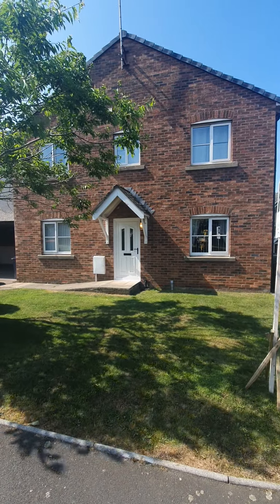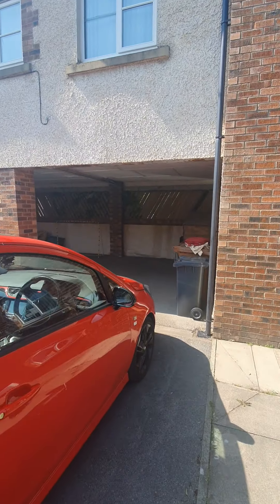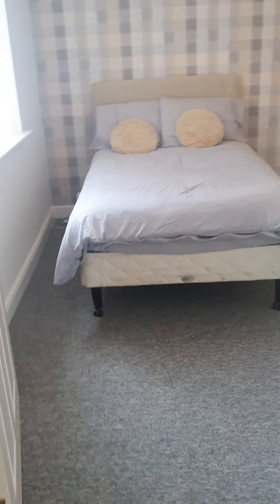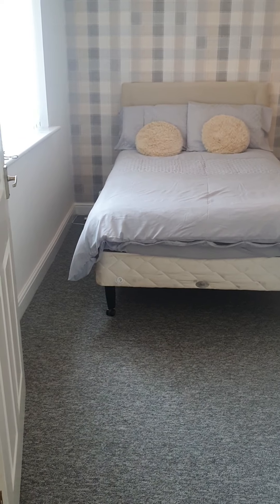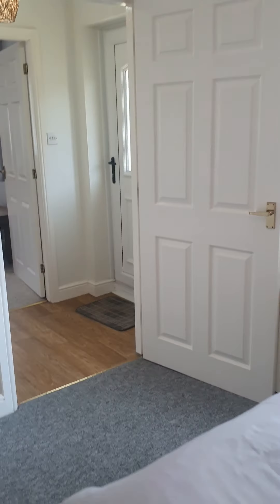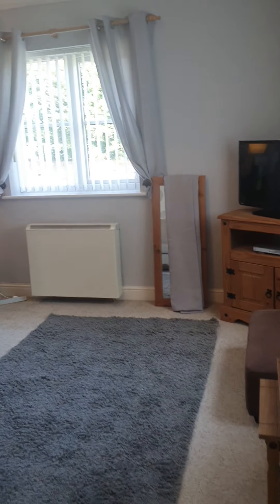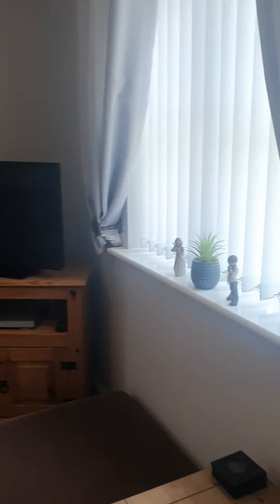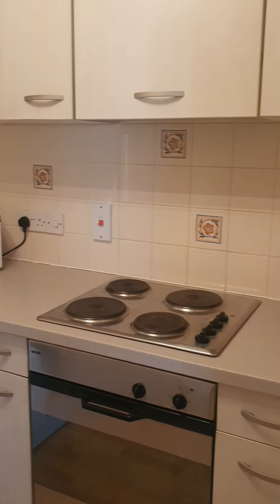16 Redshaw Avenue, Roose, Barrow. 1 bedroom furnished ground floor apartment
* Fully furnished apartment on the edge of town at Roose
* One double bedroom
* Bathroom with shower over bath (en-suite)
* Pleasant lounge overlooking gardens
* Small fitted kitchen
* Two off road parking spaces, one under large car port
* Available longer term if required
* Well presented with pleasant front garden space
* EPC Rating: Current C, Potential C

Deposit equal to 5 weeks rent